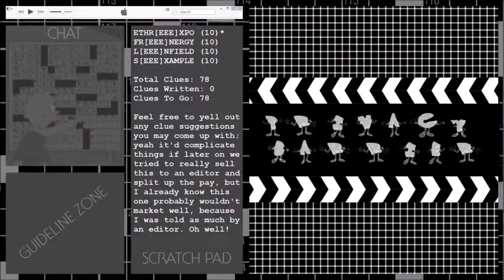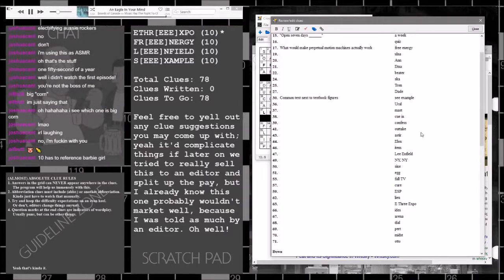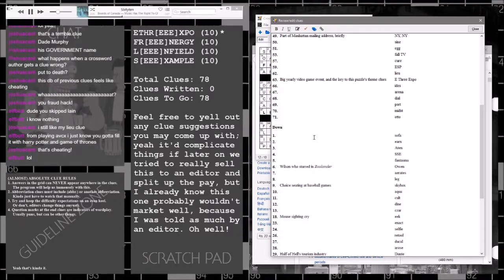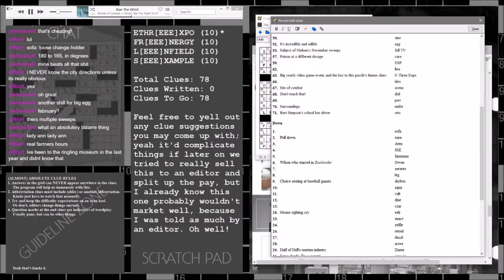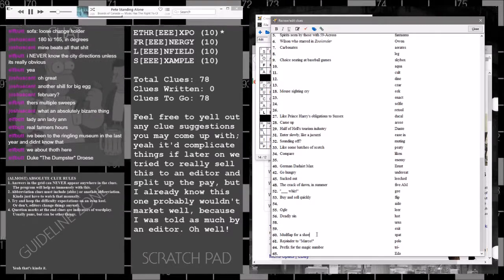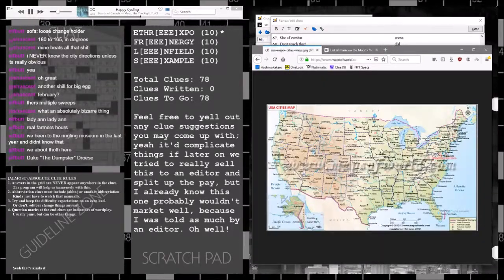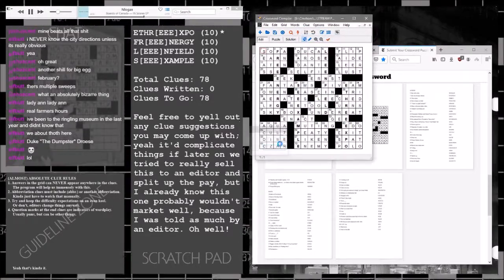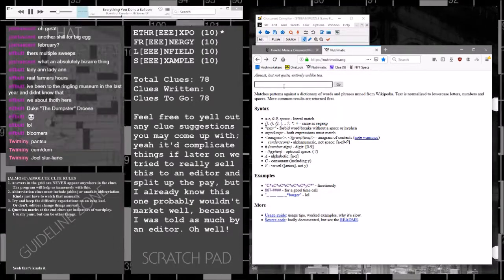Let's Make a Crossword, Part 2 of 2: Clues You Can Use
Bad news: This time I left the music I was listening to on mute in OBS, so I could hear it but the stream could not.

Good news: this means you didn't miss out on anything and editing the video took almost no time at all!